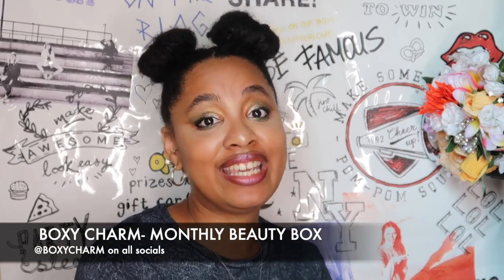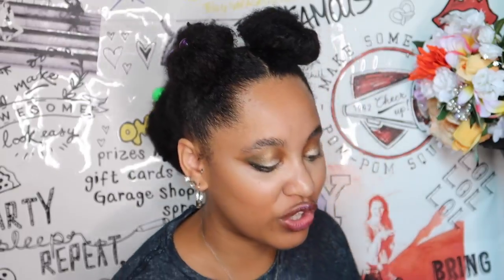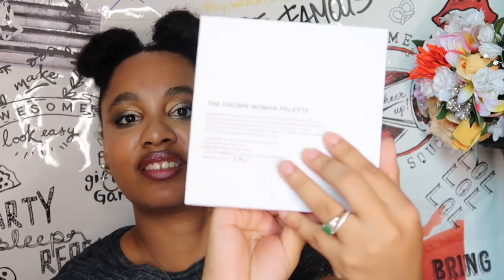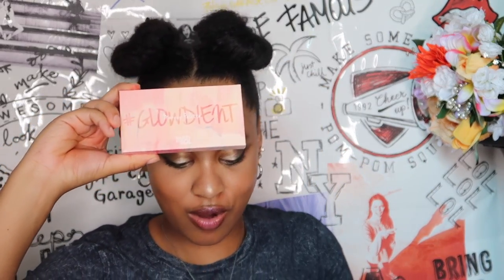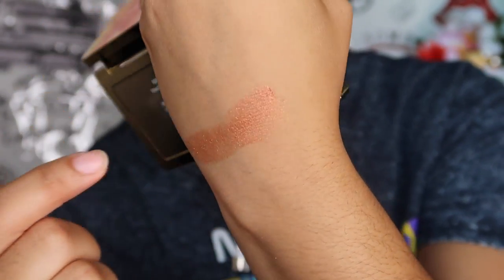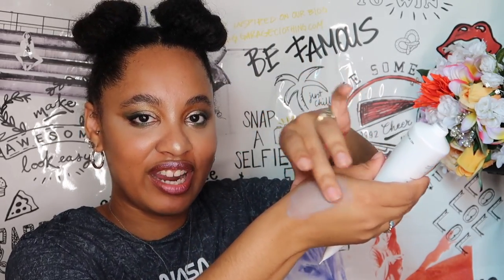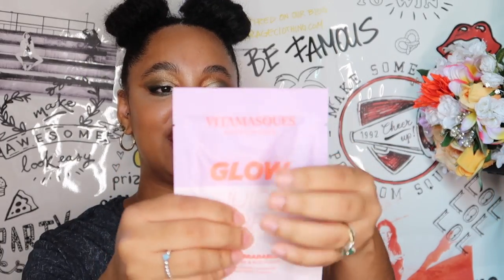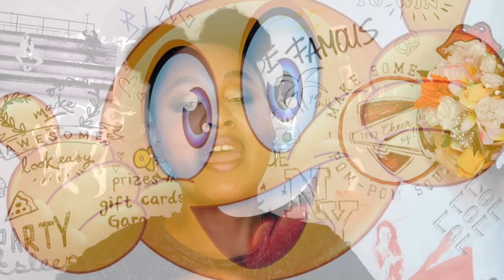BOXY CHARM UNBOXING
WELCOME TO NELLYVYLLE!

 (the content you didn’t ask for)

If this is your first time here I highly recommend binge watching ALL the videos on this channel…..?…. Enjoy the journey?

Also check out SHANEL NUMBER 5 SOUNDS here on YouTube because why not?

YOUTUBE MUSIC: SHANEL NUMBER 5 SOUNDS

THANX AGAIN FOR WATCHING & WELCOME TO NELLYVYLLE!

GO CHECK OUT EDDIE RIVERS! HE ROCKS!

Please excuse the ratchet quality but keep coming back because it might get better.